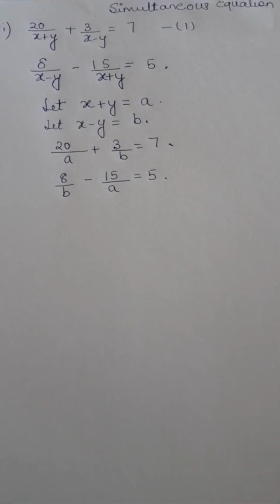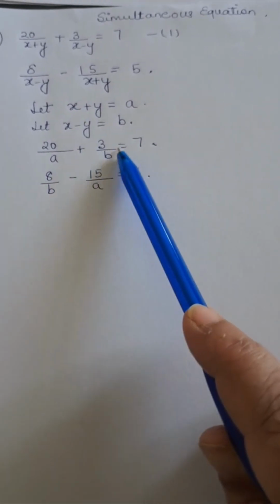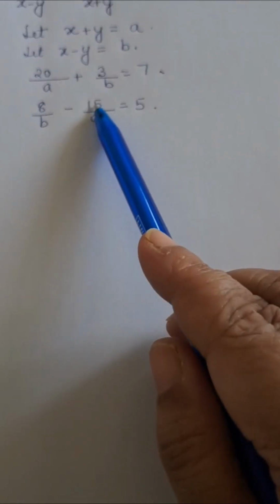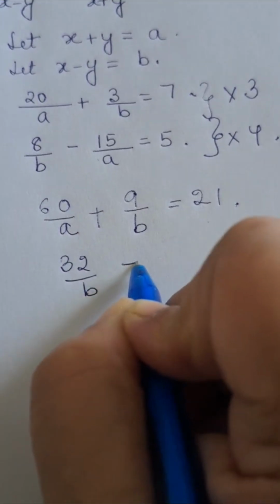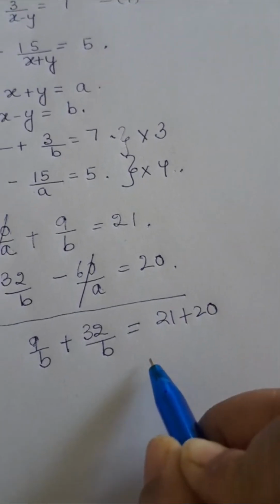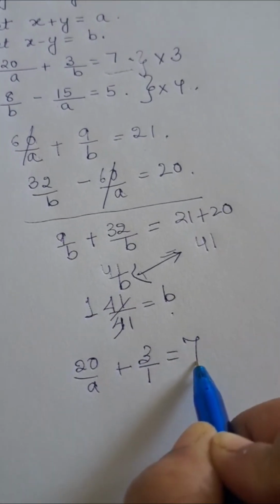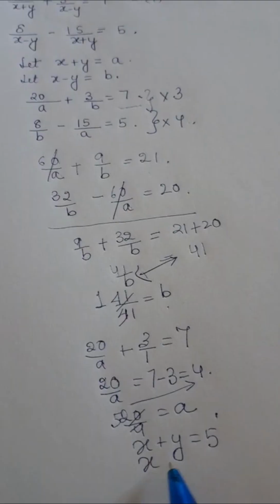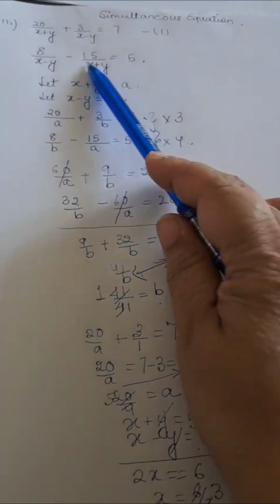Class 9 ICSE Concise Mathematics | Simultaneous Equations | Reduction Method | Simplified Math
In this video, we solve an important Class 9 simultaneous linear equations problem involving fractions using the reduction to linear equations and elimination method.

📘 Given equations:
20/(x + y) + 3/(x − y) = 7
8/(x − y) − 15/(x + y) = 5

👉 To simplify the equations, we substitute:
u = 1/(x + y) and v = 1/(x − y)

The equations reduce to a pair of linear equations which are solved step by step using the elimination method.

✅ Final Answer:
x = 3
y = 2

This problem is commonly asked in Class 9 board exams and helps build strong fundamentals in algebra.

📌 Useful for:
Class 9 CBSE / ICSE / State Board students
Algebra practice
Exam preparation
Concept clarity in linear equations